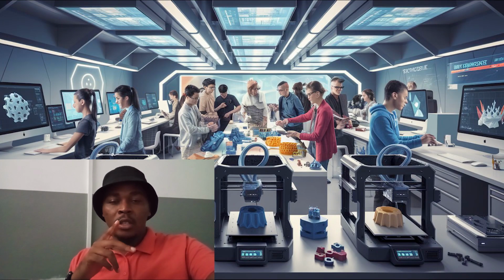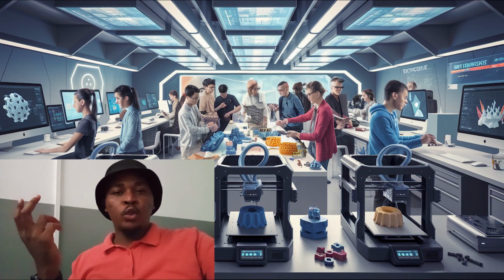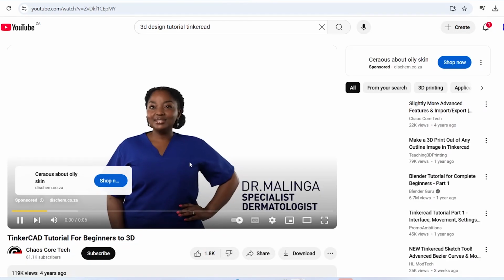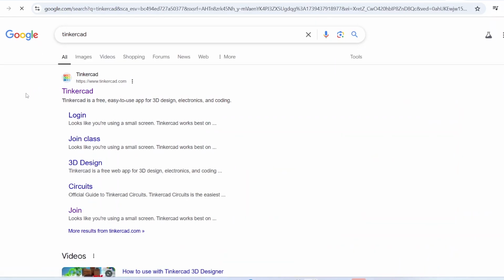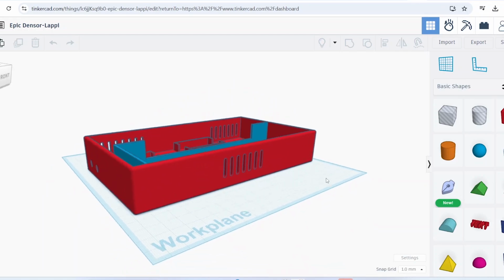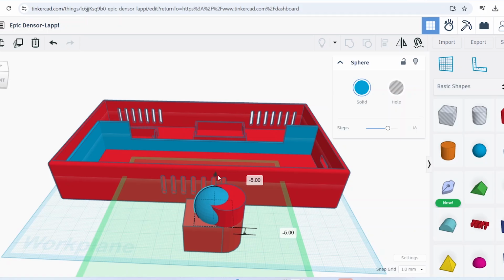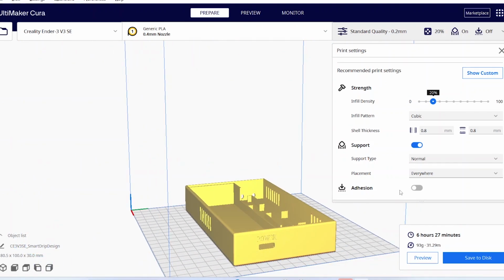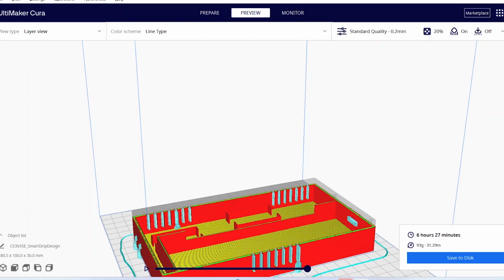How I Learned 3D Design in 1 Week! | Learning Tinkercad as a Beginner!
In this video, I take you through my journey of learning 3D design and 3D printing from scratch! I started with Tinkercad, designed my first IoT sensor holder, and even got it 3D printed! If you're new to 3D design, this video will show you how I did it, my mistakes, and what I learned along the way.